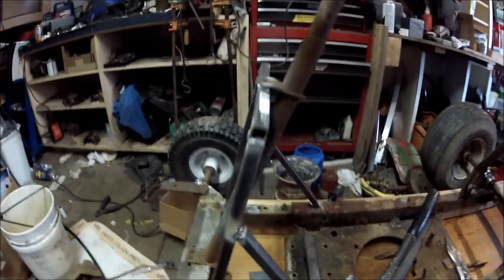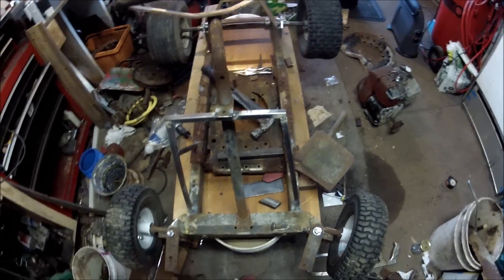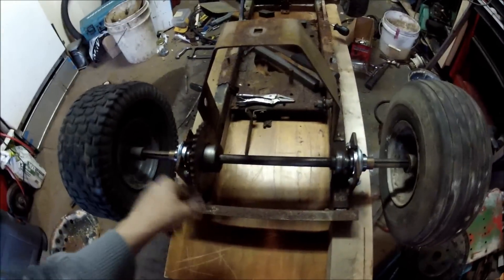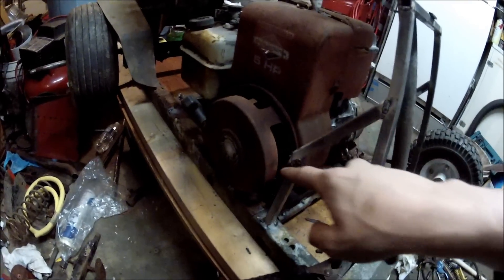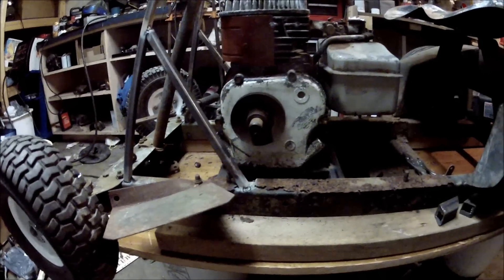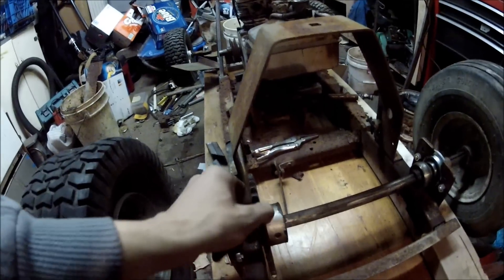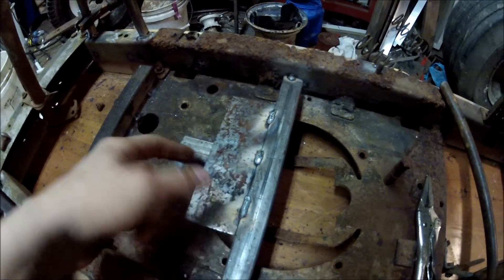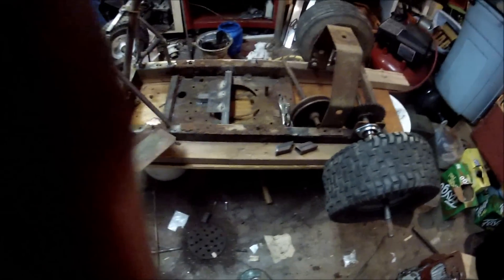Rat Rod Mower Build #2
got some more work done on it, havent gotten far but im liking it so far!